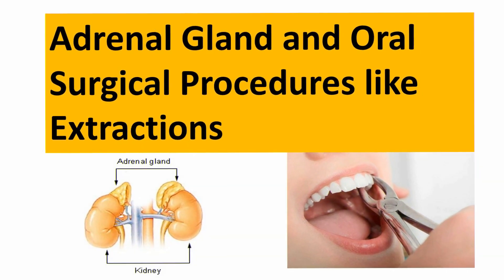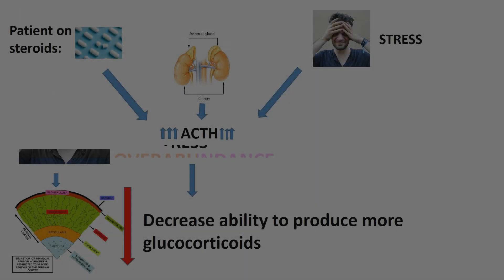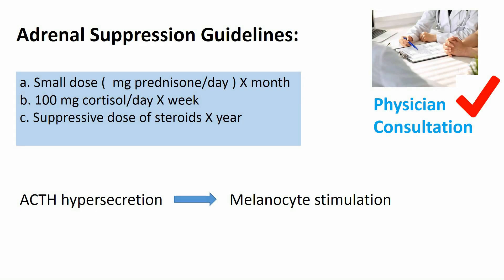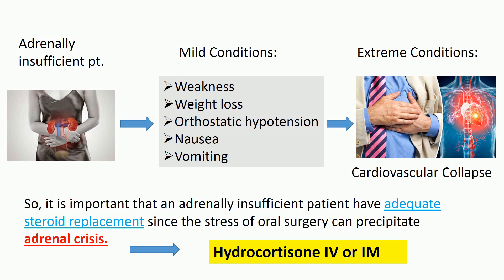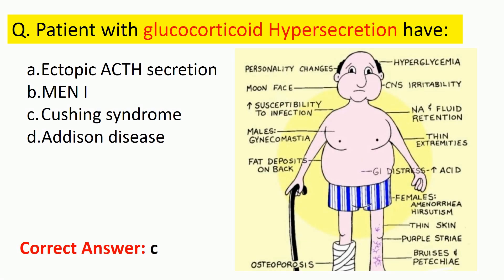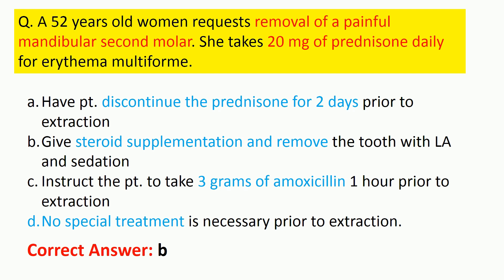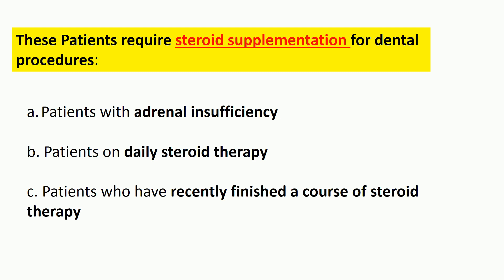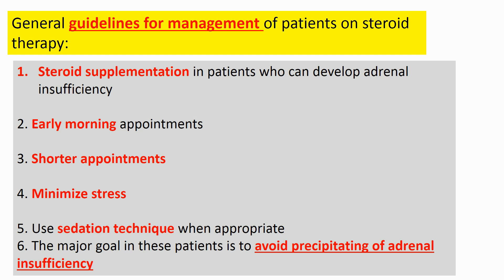Dental Considerations for Adrenal Insufficiency I Steroid Supplementation I